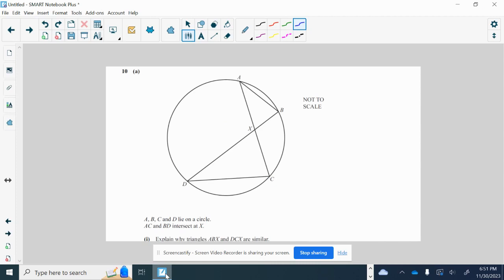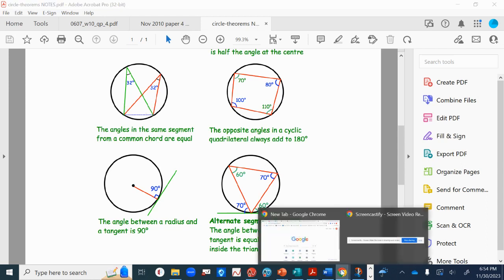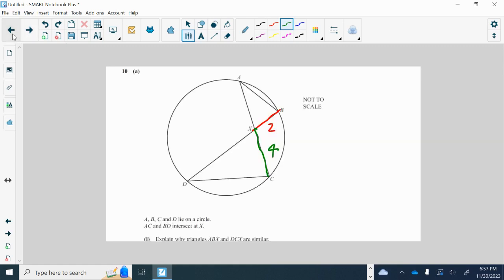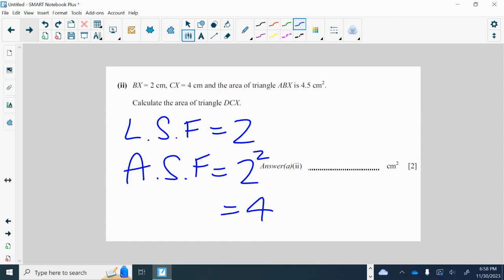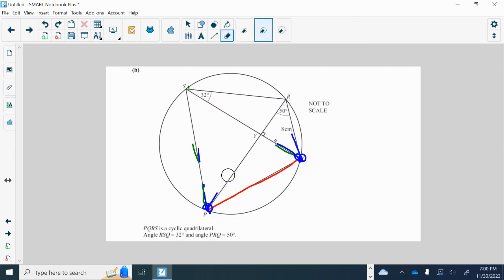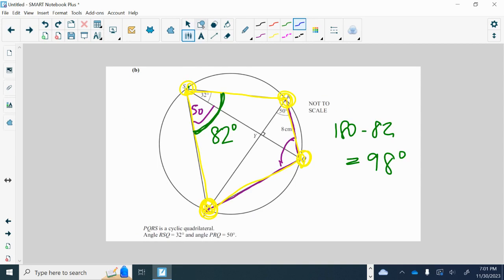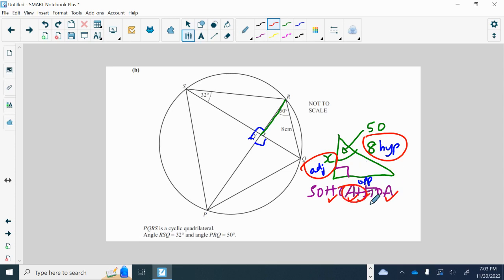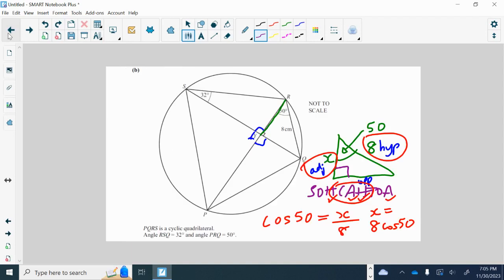IGCSE in International Mathematics (0607) Question 10 November 2010 - Similarity and Circle Theorems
I go through a circle theorems exam question involving similar shapes with area.